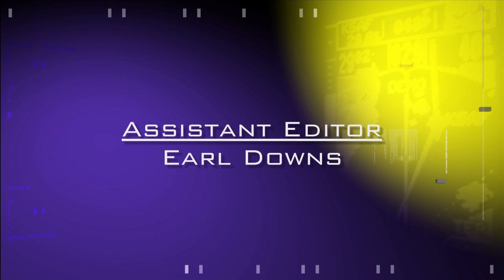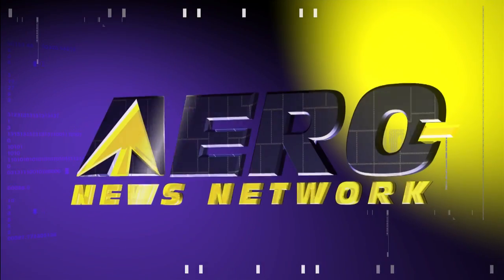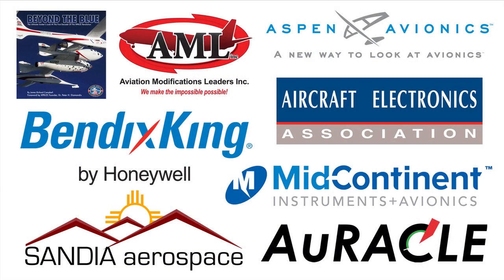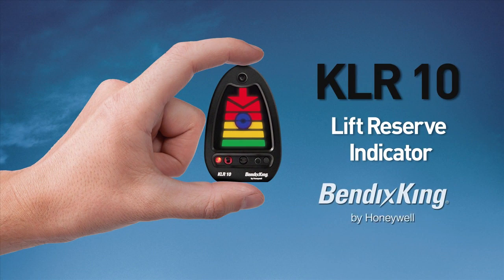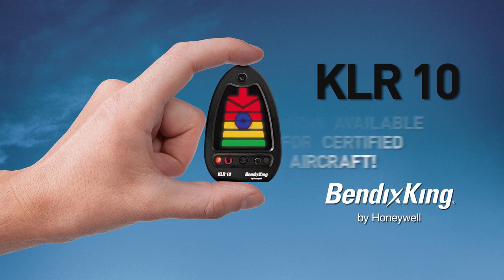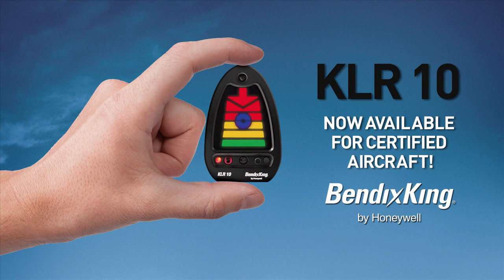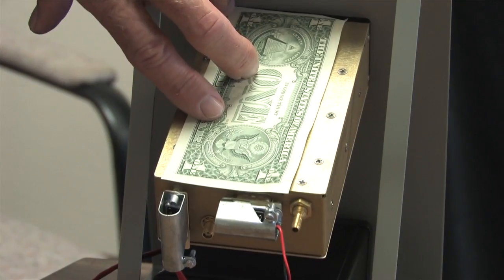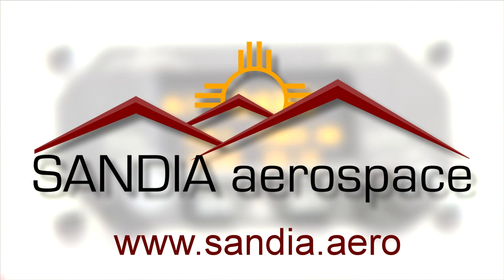AeroTV: Inside AEA 2014 - Aspen Avionics' Scott Smith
In-Depth, Onsite and Real-Time, Aero-TV Brings You Archived Interviews With The Best And Brightest of the Avionics World

For quite a few years now, the Aero-News Network has been privileged to work alongside the staff of the AEA in order to bring the aviation world the info, excitement, and critical news of interest to aviators and other aviation professionals the world over. And we've done it live, now, for many years!

Previous year's efforts were a watershed effort for us... we have produced well over 100 hours of programming, nearly 40 of it LIVE, and thereafter produced hundreds of individual programs that served the needs of our community not just during the 2010, 2011, 2012, 2013 and 2014  AEA Convention and Tradeshows -- but every day since then. Tens of thousands of people have watched these programs, we have received RAVE REVIEWS from virtually every corner of the aviation industry, and it was clear that this effort was one that directly benefited the avionics community far more than we originally envisioned.

ANN thanks the AEA staff for their professionalism and partnership and also thanks Aviation Modification Leaders Aspen Avionics BendixKing 'Beyond The Blue' -- The Inside Story Of the XPRIZE Mid-Continent Instruments and Avionics Sandia Aerospace and Ultra Electronics and Flightline Systems for their generous support of these very exciting albeit difficult productions.